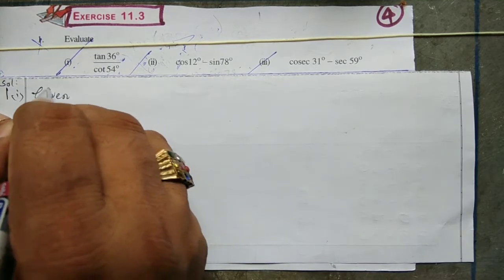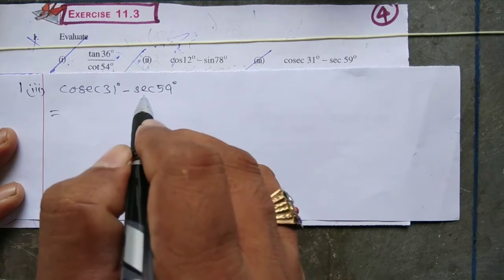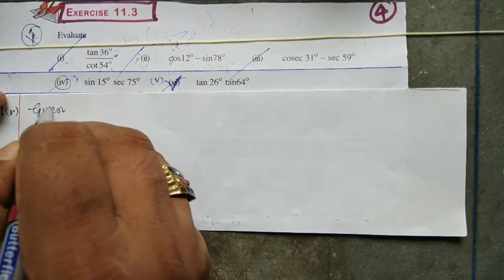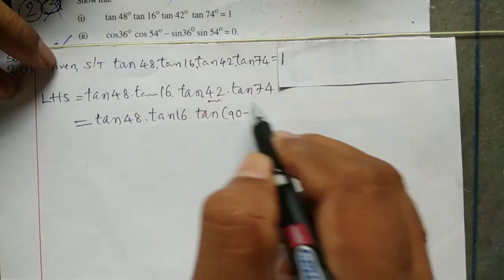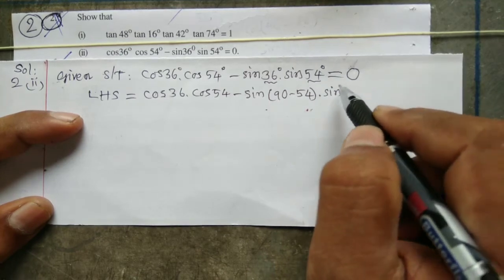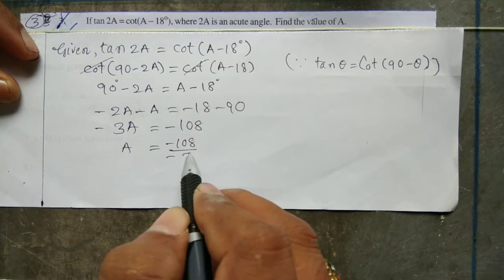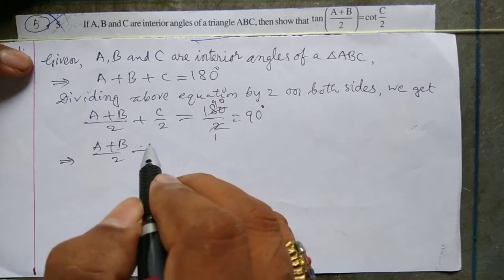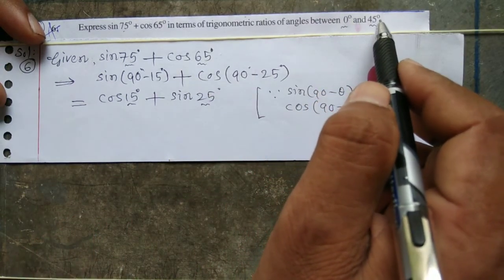Trigonometry I Ex-11.3 l SCERT l NCERT Solutions l TS&AP l 10th Class l Maths l SSC BOARD | CBSE